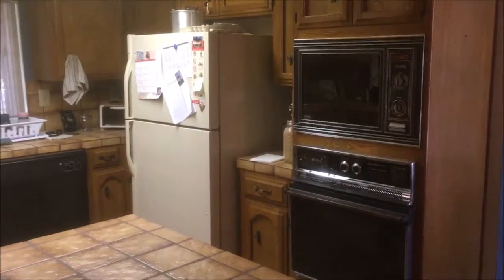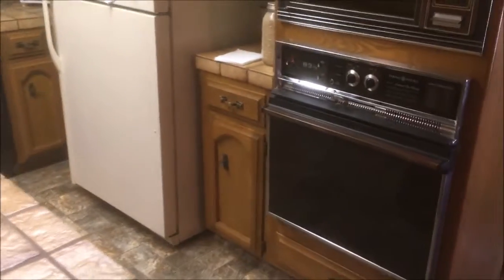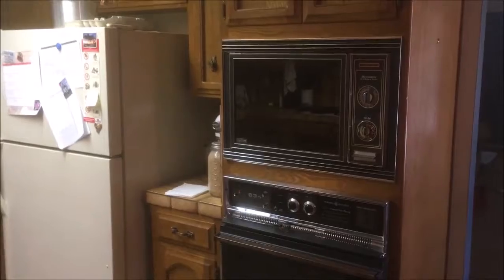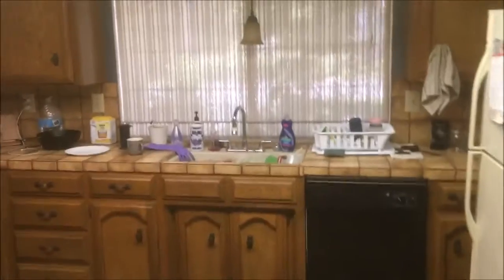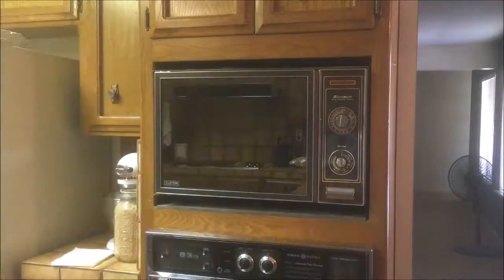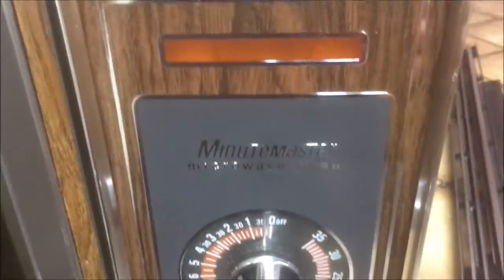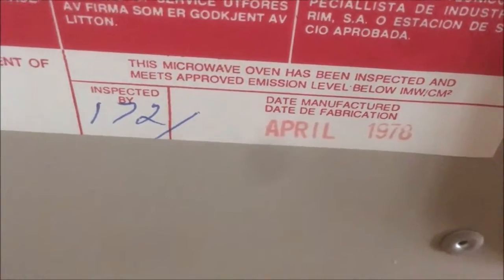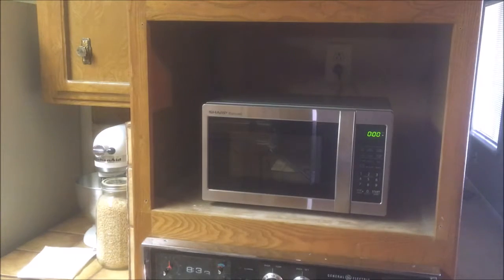Biggest most expensive kitchen remodel yet!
My biggest and most expensive kitchen remodel project todate! Don't miss this impressive and transformative microwave remodel that transforms this kitchen. I just couldn't use the old microwave and don't even get me started on the stove and oven... OMFG.